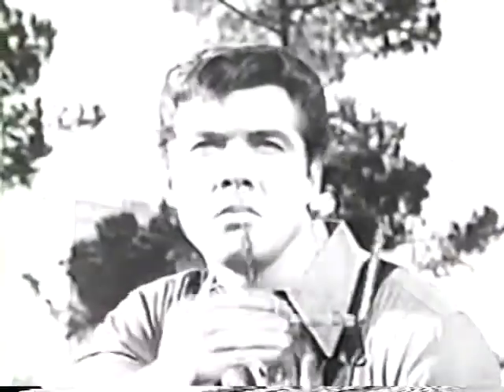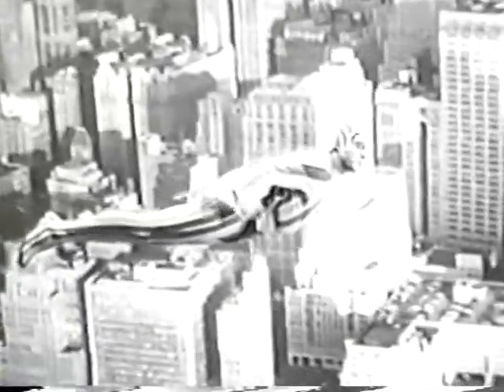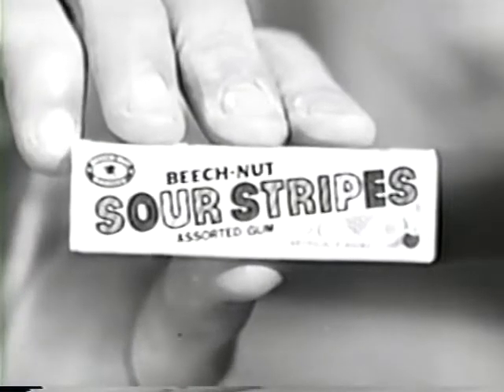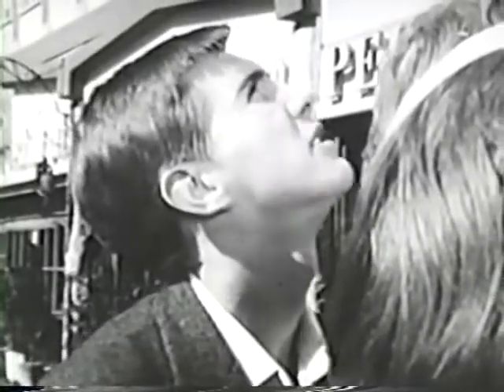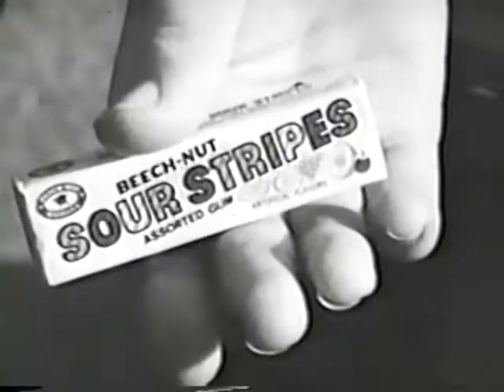Beech Nut Sour Stripe Gum Commercial 1966